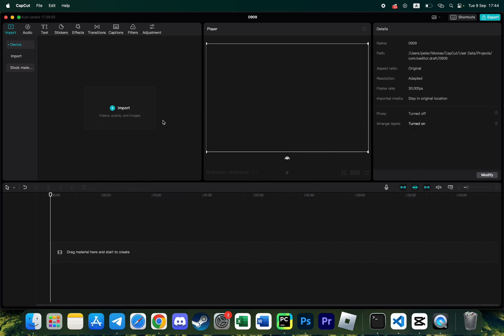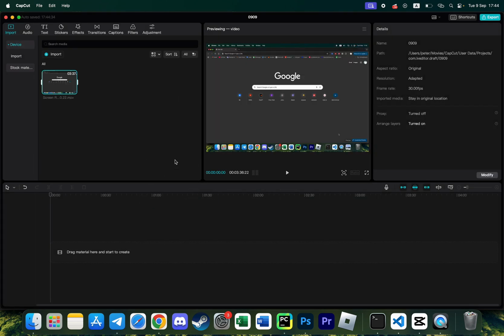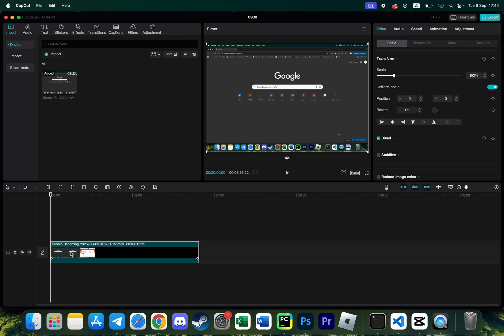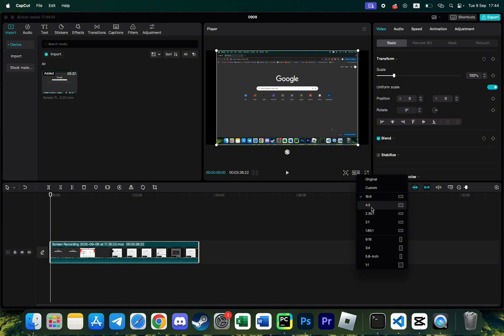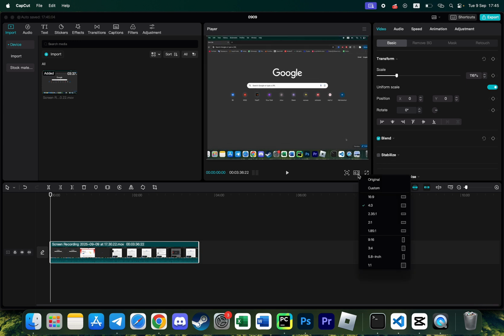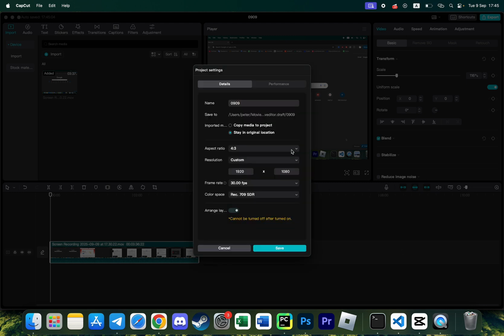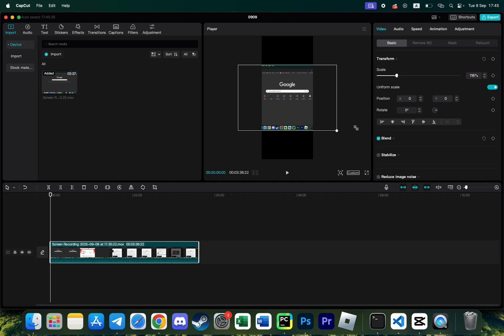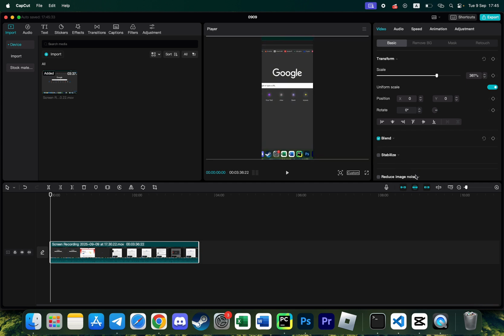How To Change Aspect Ratio In Capcut Pc - Quick Guide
In this video, I'll show you how to change the aspect ratio in CapCut for PC! Whether you're creating content for YouTube, Instagram, or TikTok, getting the right aspect ratio is crucial for your video's success. I'll guide you through the process step-by-step, making it easy to customize your project to fit any platform. Join me to learn tips and tricks for optimizing your videos and enhancing your editing skills!